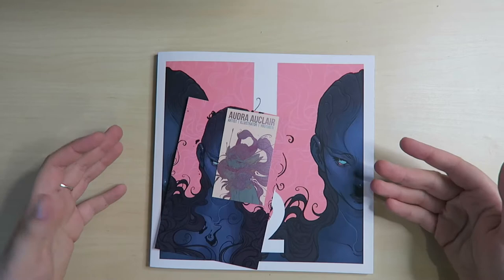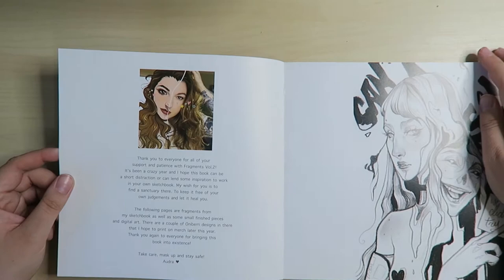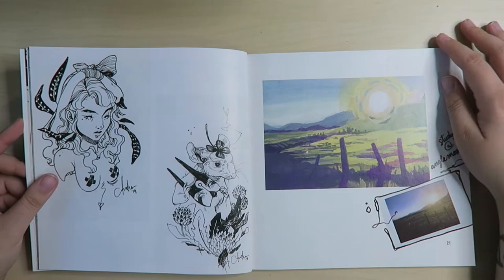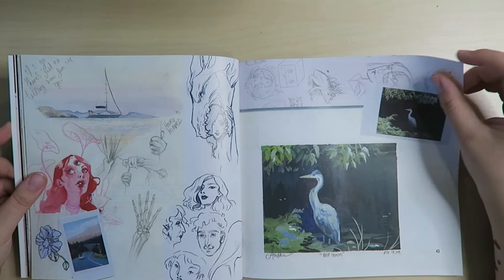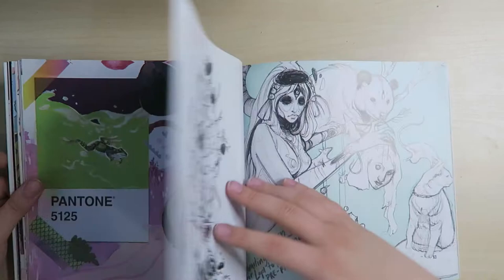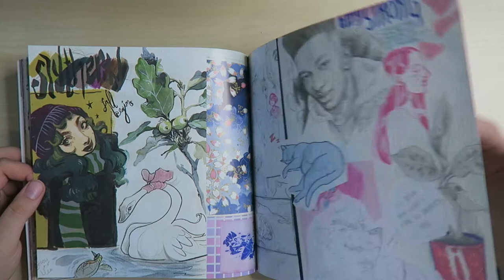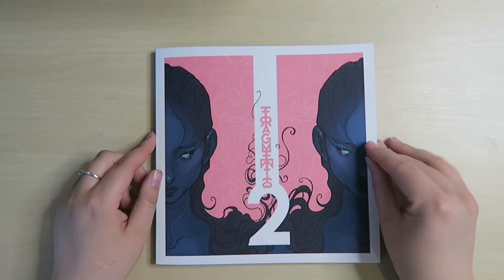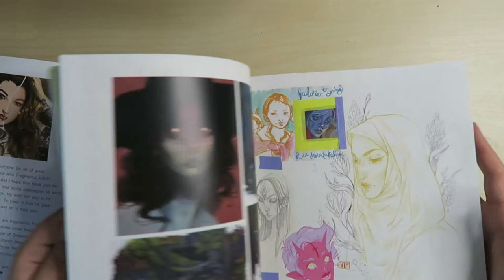AUDRA AUCLAIR Fragments Art Book Vol.2 - Review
$10 off your own custom stickers through Sticker Mule! -
shorturl.at/hpDK1